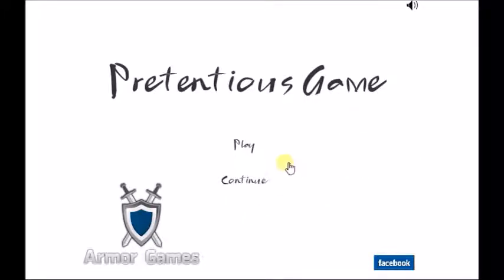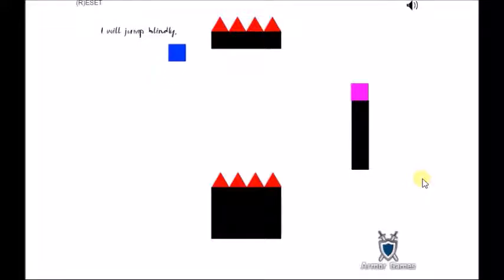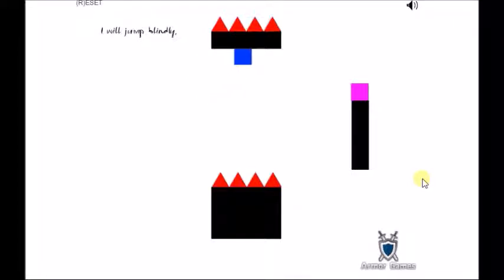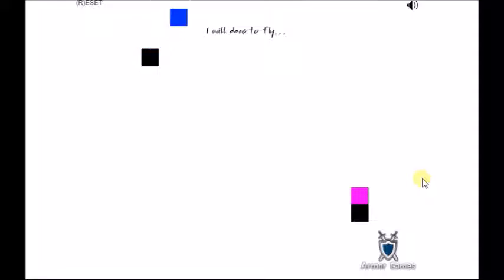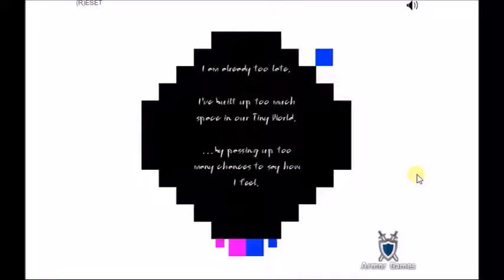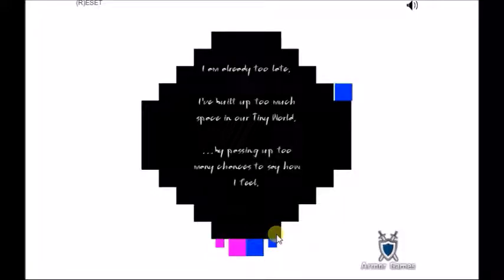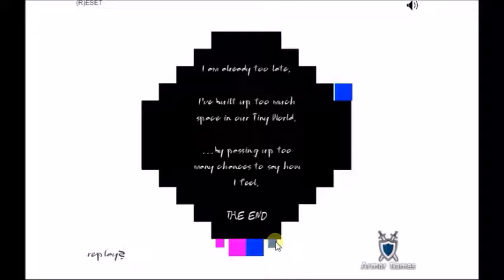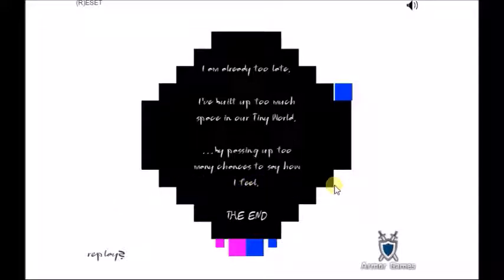I WILL DO ANYTHING FOR YOU! / The Pretentious Game / #1